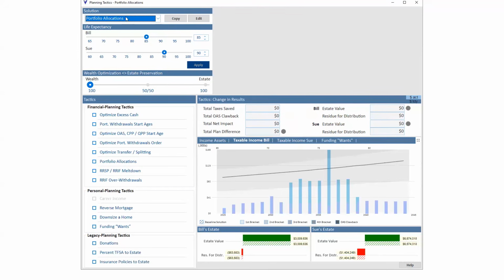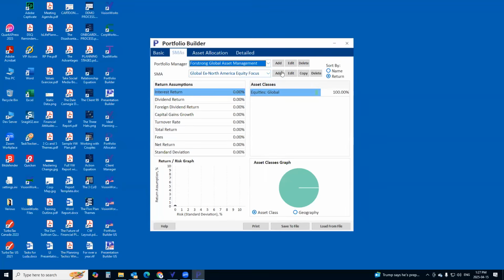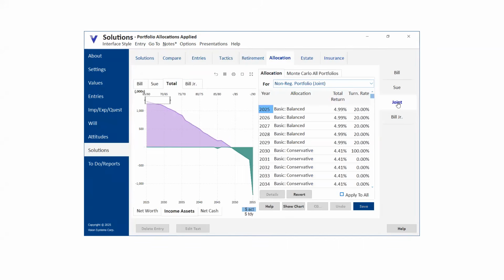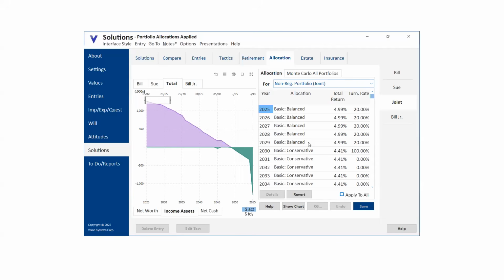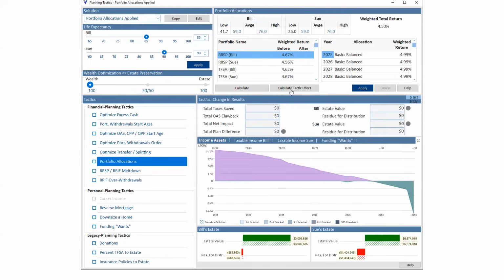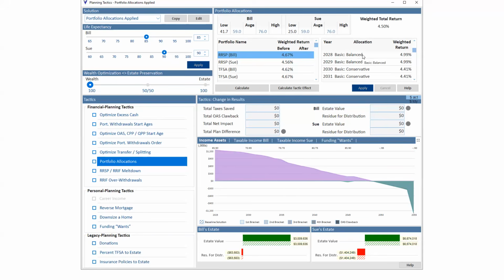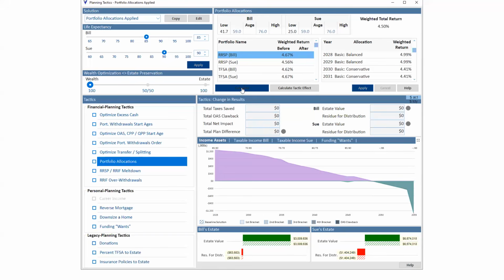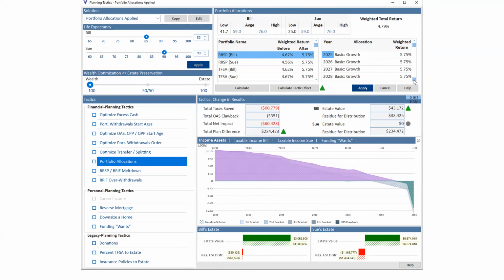PORTFOLIO ALLOCATION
How to apply AI portfolio-planning tactics in VisionWorks and CorpWorks.